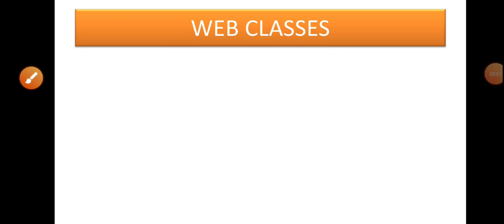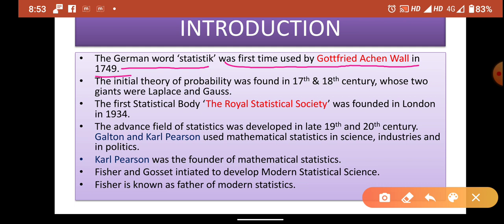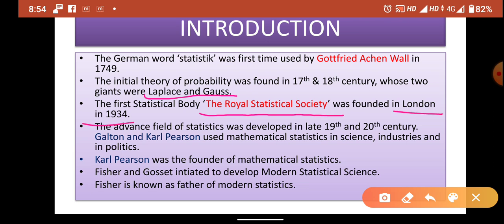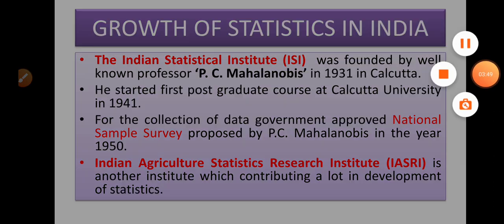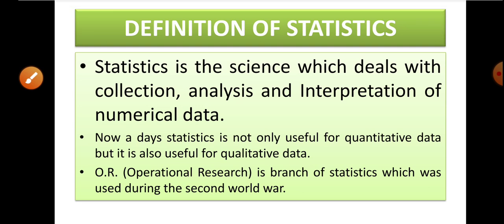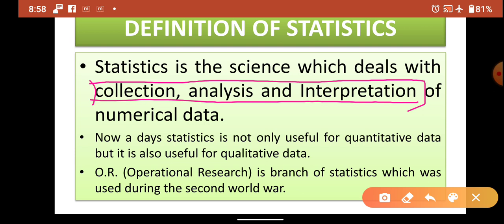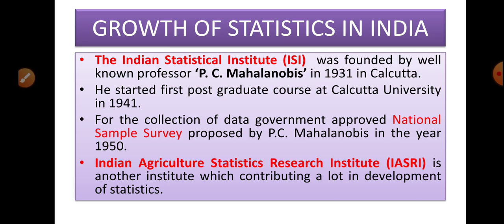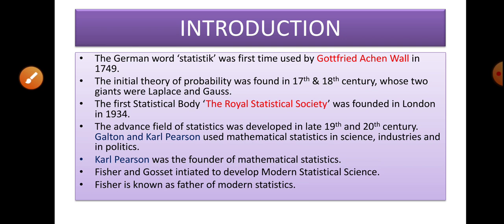11th std. Eng. Med.| Stat lec. 1| ch. 1 collection of data